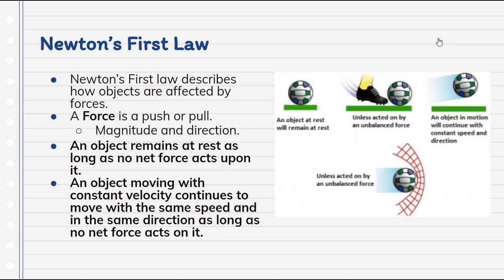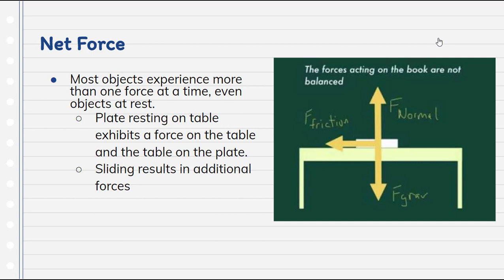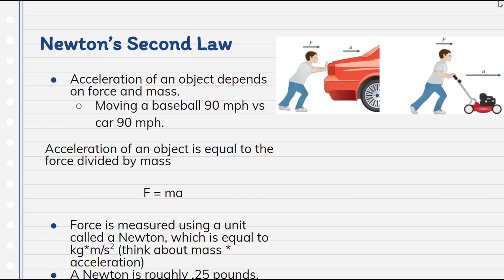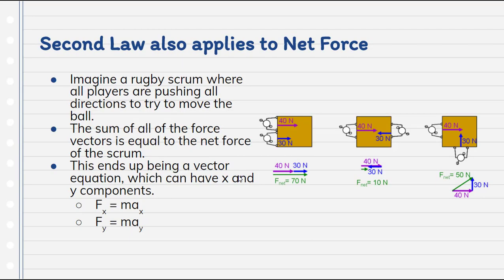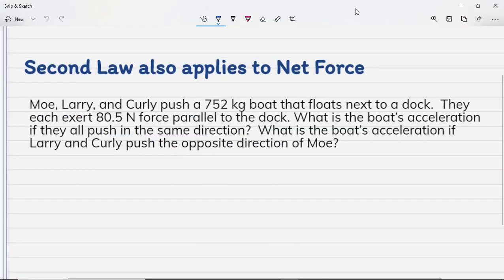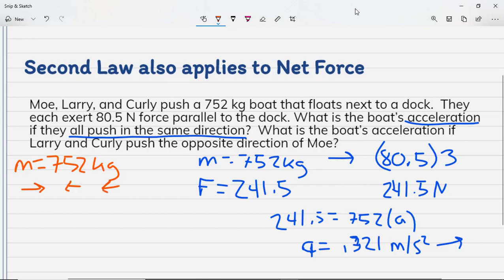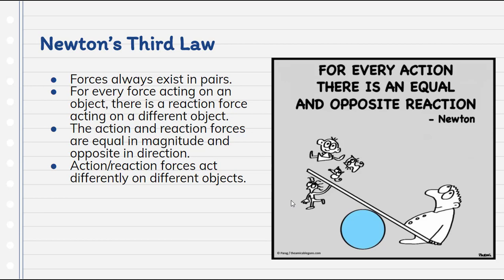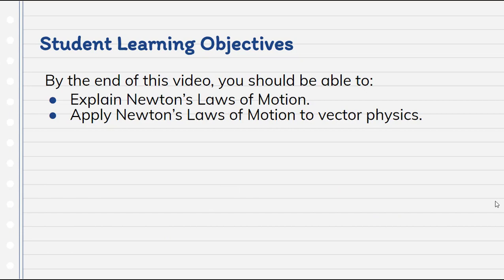Physics: Video 4-1: Newton's Laws of Motion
Mr. Lamb discusses Newton's Laws of Motion.